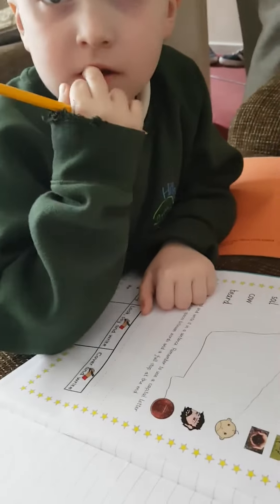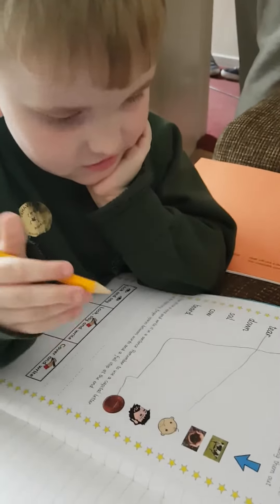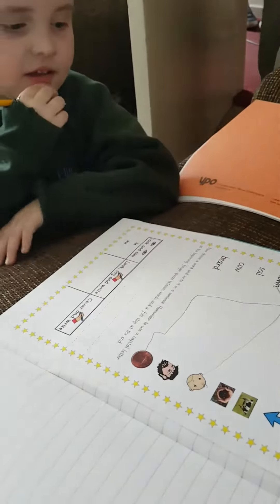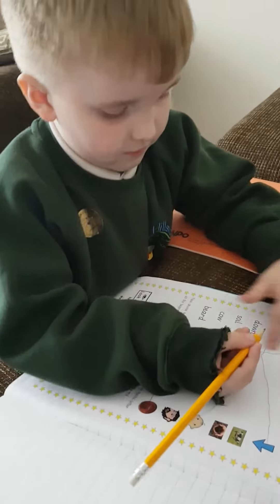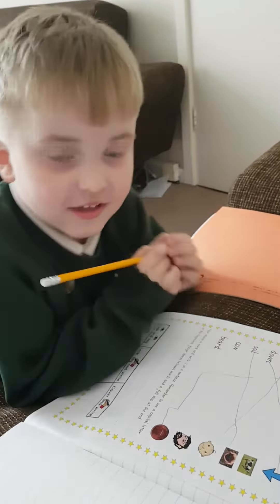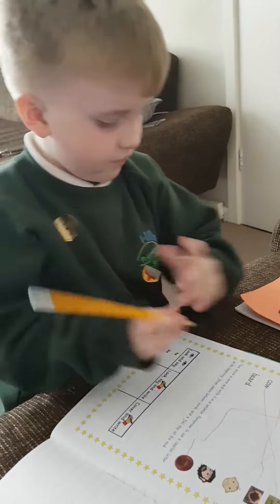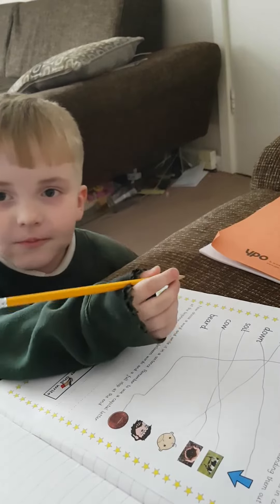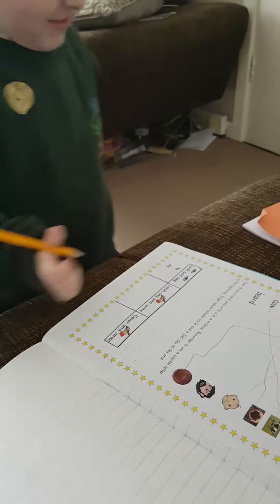Noah doing Homework age 4 1/2